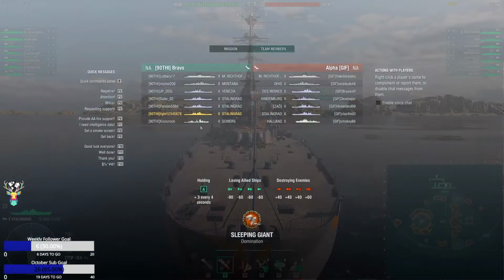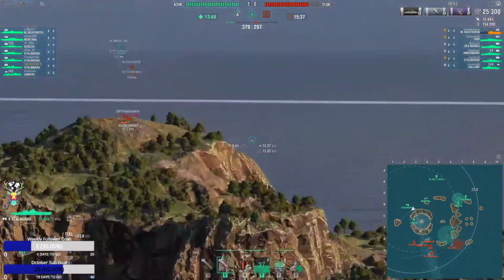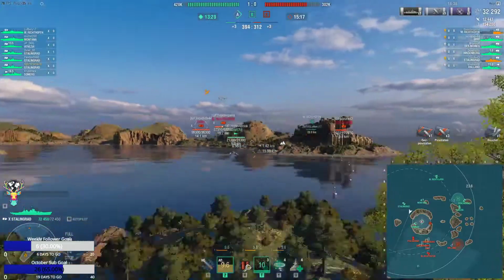REPLAY REVIEW: 90thI Clan Battle vs GIF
Review of 90thI Clan Battle in Season 11. Tier 10's, 7v7